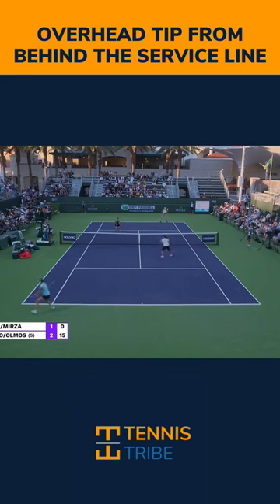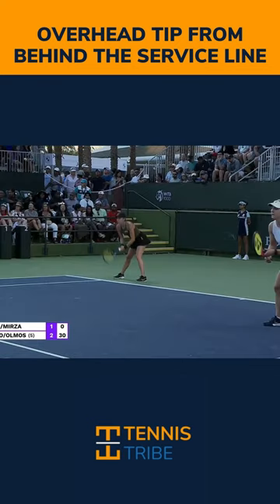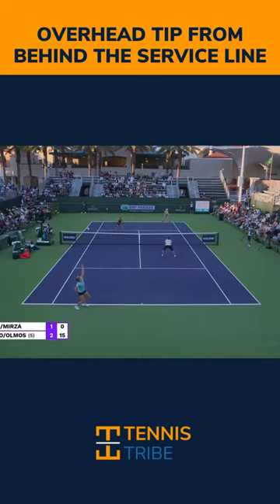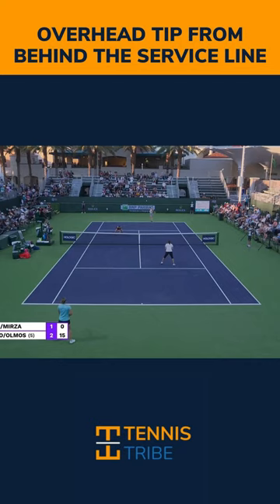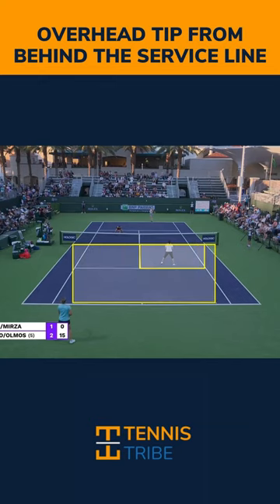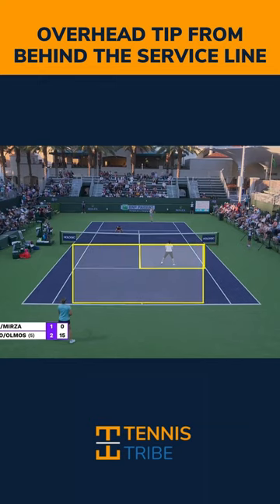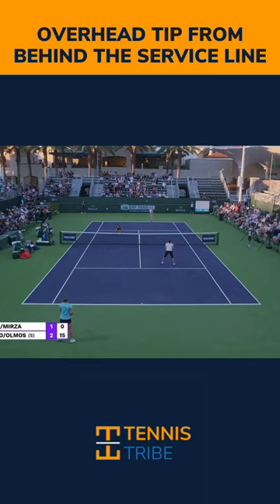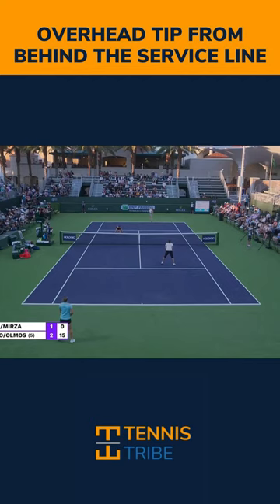Overhead Tip from Behind the Service Line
When you have an overhead from close to the net, it's easy to finish the point. But with overheads behind the service line, most club-level doubles players miss way too much.

Follow this overhead tip to make sure you don't miss your overheads but still stay on offense to win the point. Gaby Dabrowski shows us how it's done!